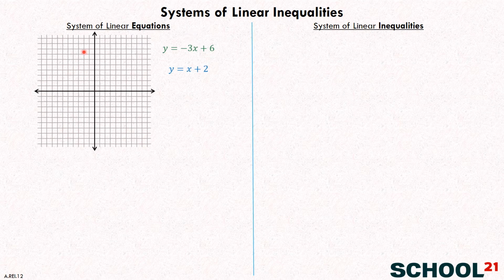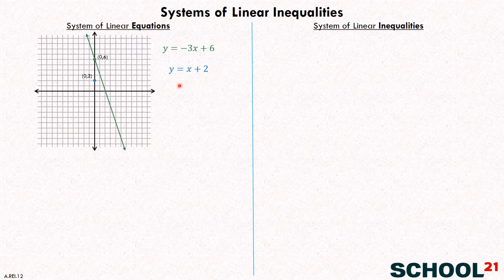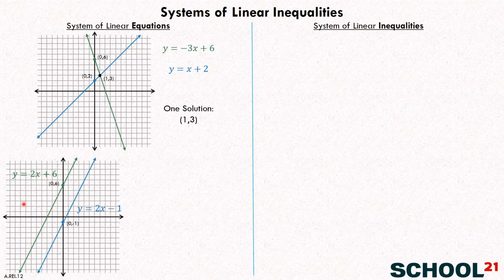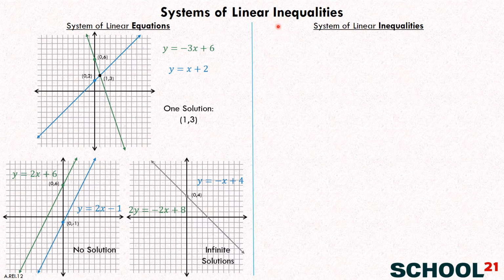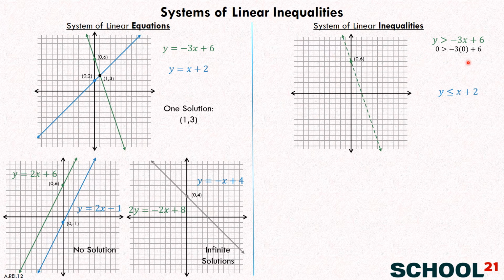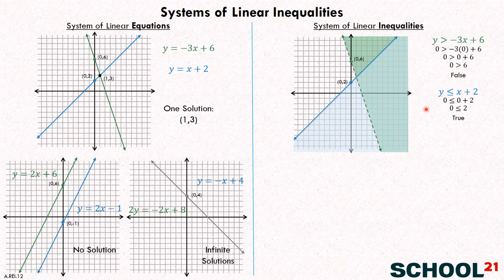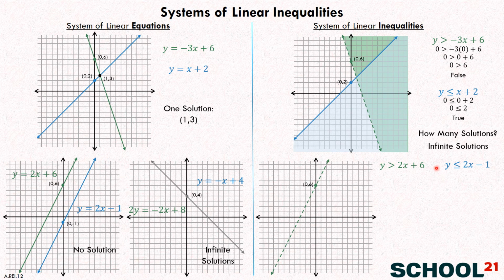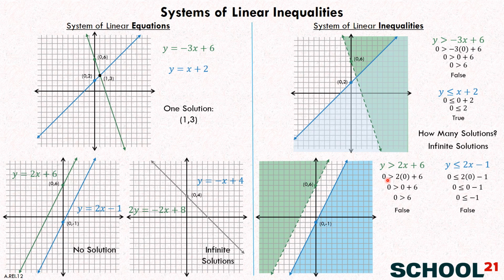Graphing Liinear Inequality Systems (A.REI.12)